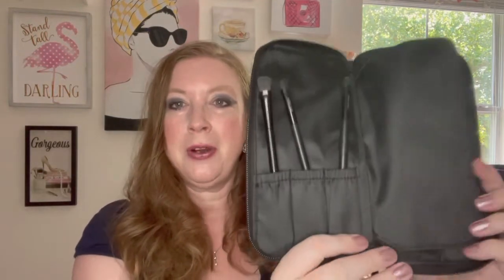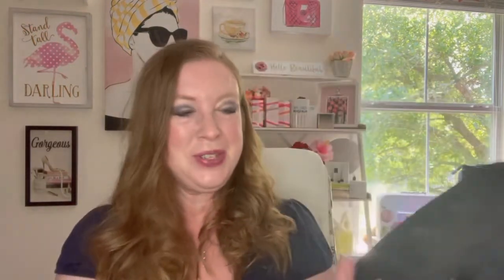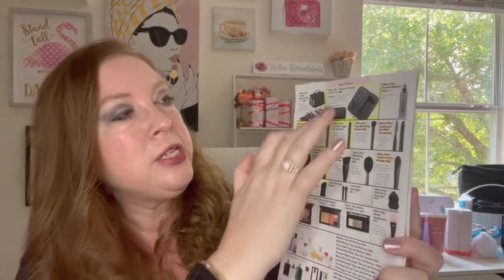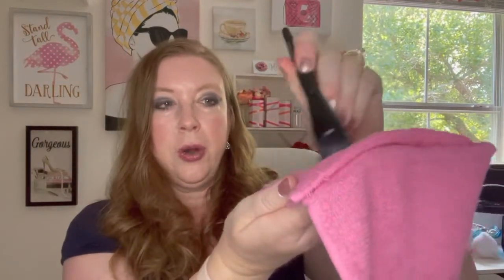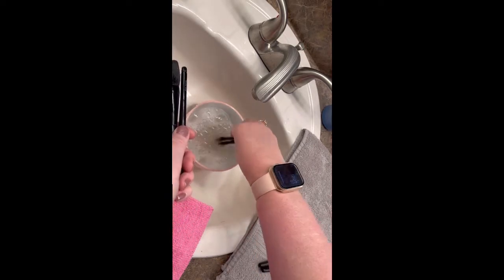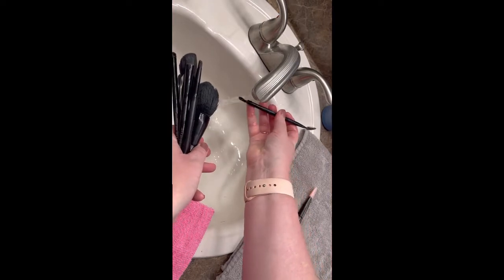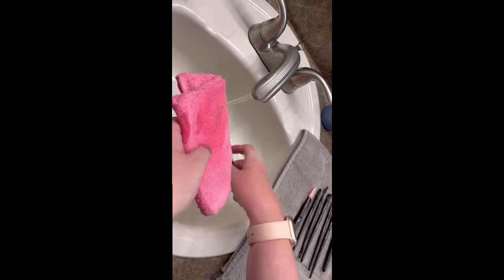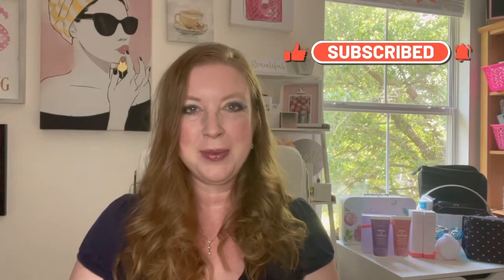Makeup Brushes! How to Use Them and How to clean Them! :-) || Mary Kay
Hello everyone! In this video I will be talking about how to use each of the Mary Kay makeup brushes. I will also be talking about the best ways to clean your makeup brushes and why it is so important to do this regularly. I will also review all the brushes Mary Kay has available to purchase. Please let me know if you have any questions and thanks do much for watching! I appreciate all of you! :-)